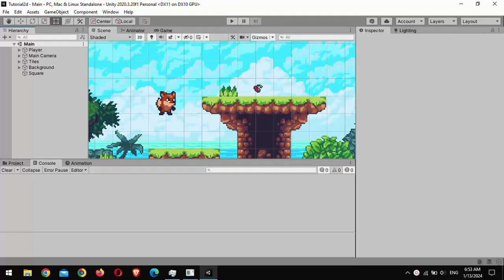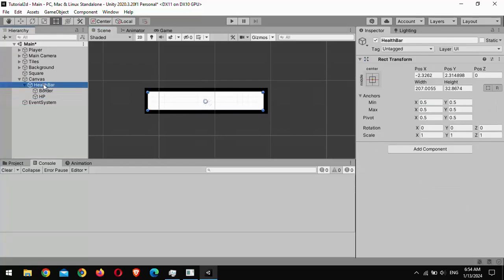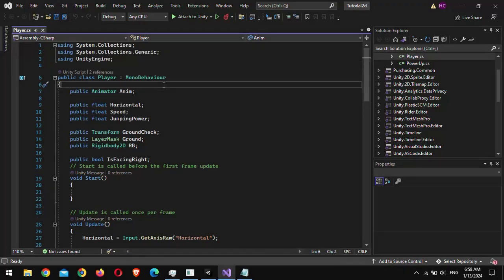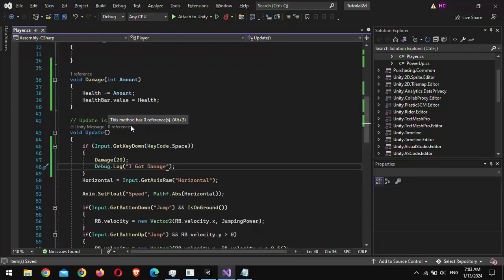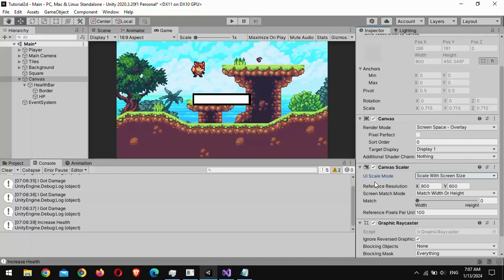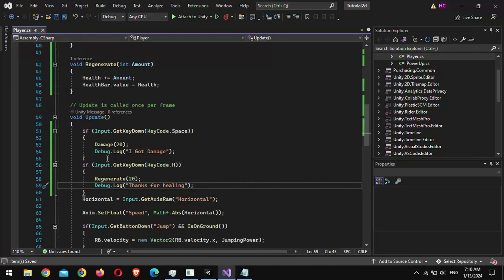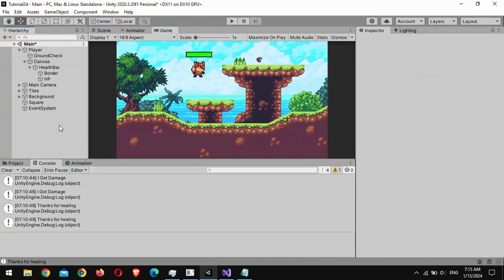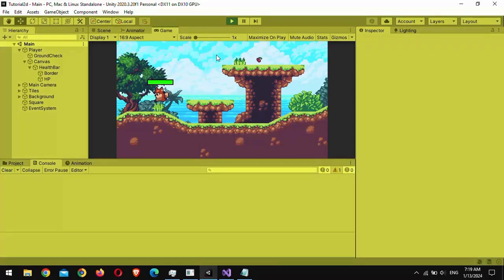Health Bar in Unity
Let's create a simple health bar using the Unity UI-system!